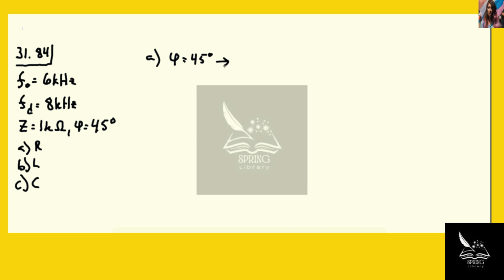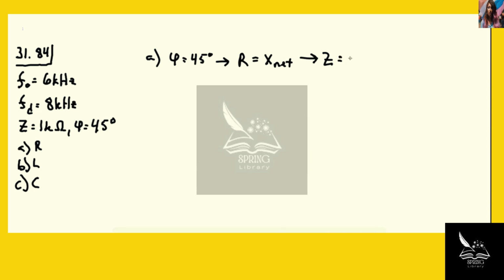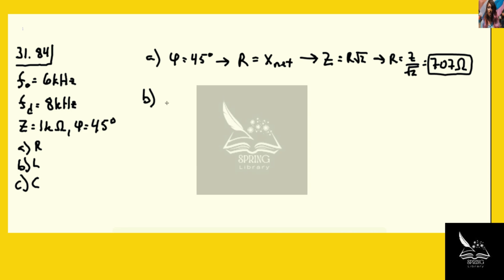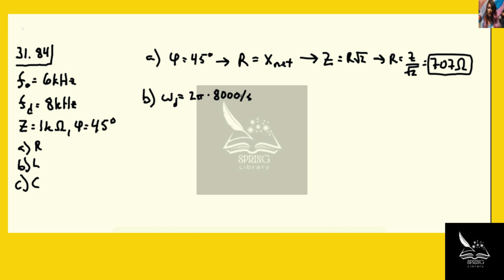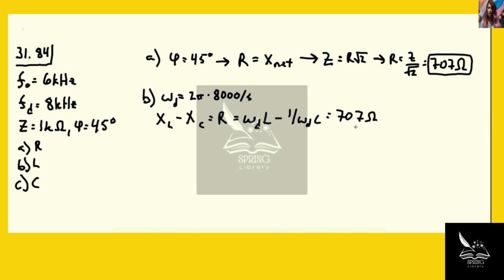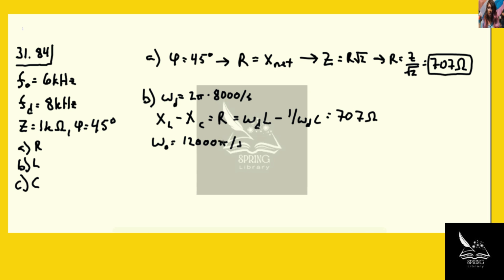[Physics] A series circuit has a resonant frequency of 6.00 When it is driven at 8.00 , it has a